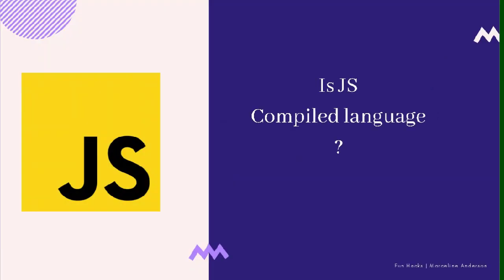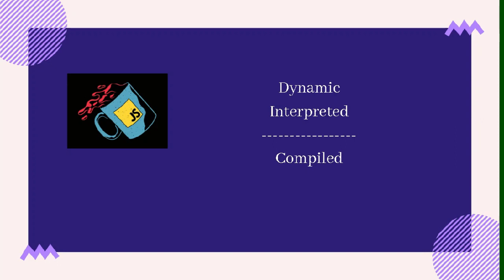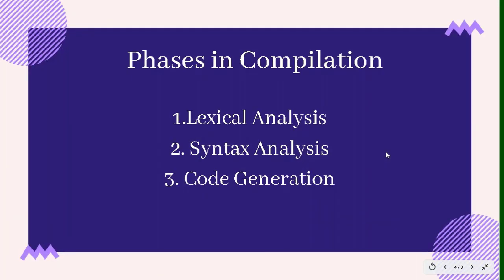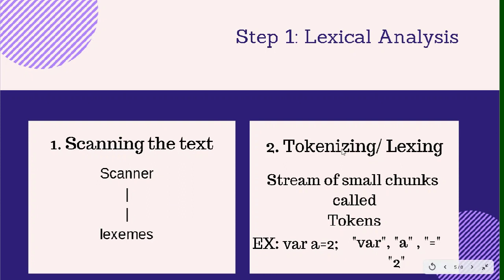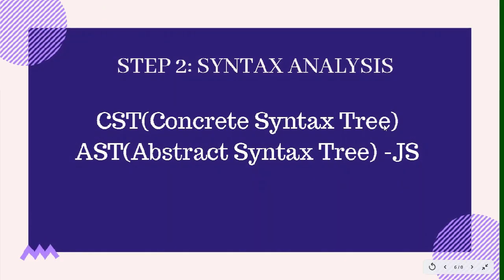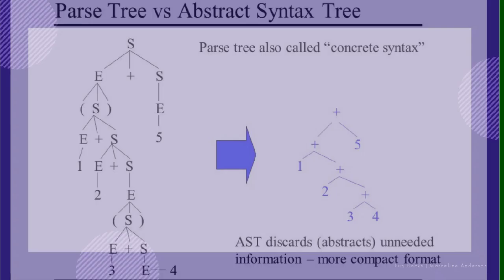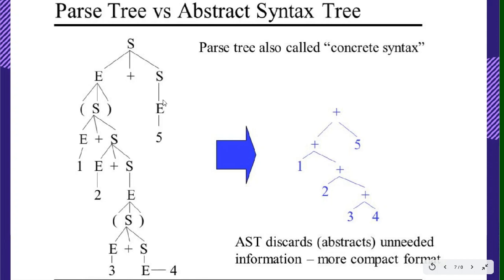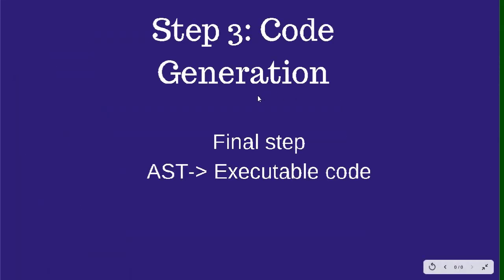JavaScript Compiler Theory | How Compiler Works | JS in deep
In this tutorial you will understand how compiler works and what steps are involved in compilation. Also discussed about JavaScript engines fir compilation for chrome and firefox.